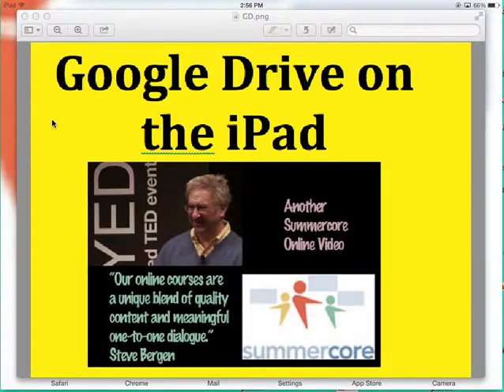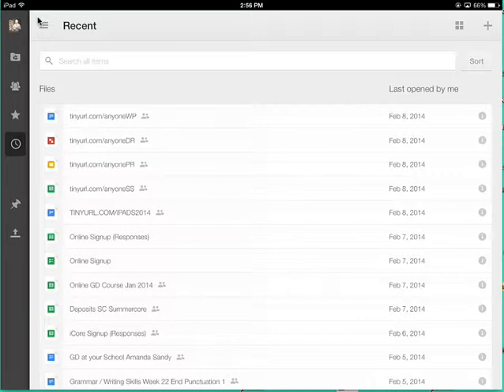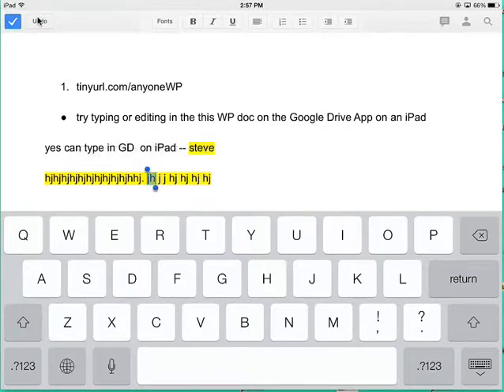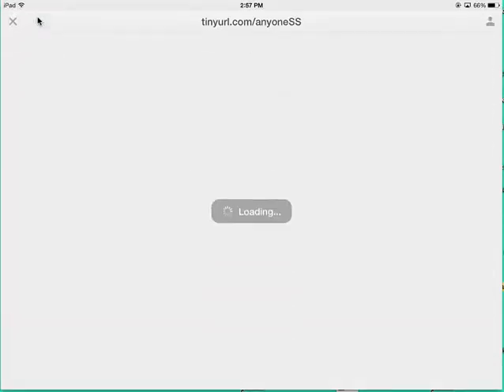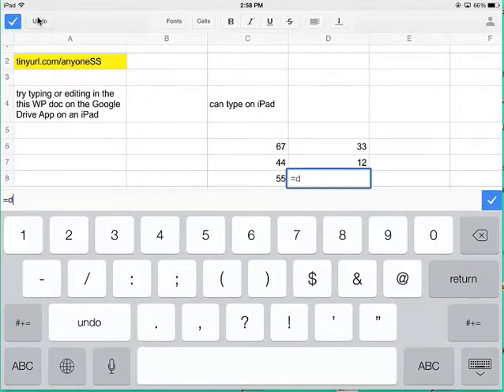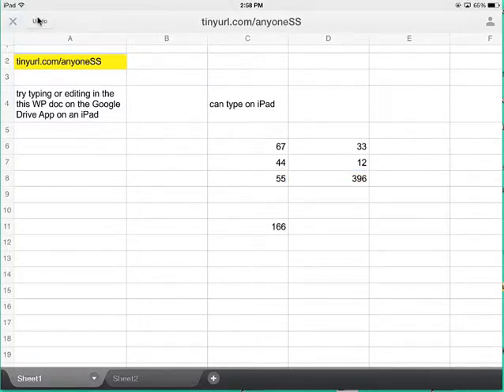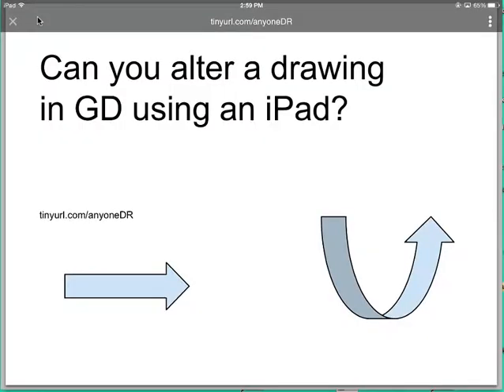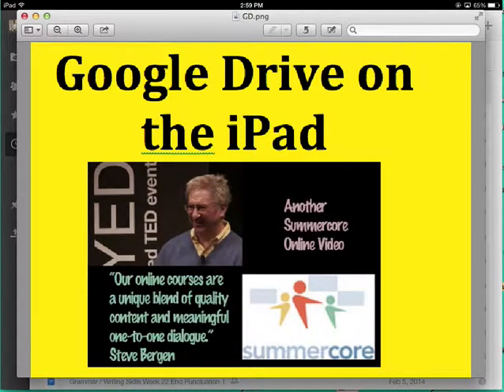GD (Google Drive/Google Docs) on iPad (3.5 min)